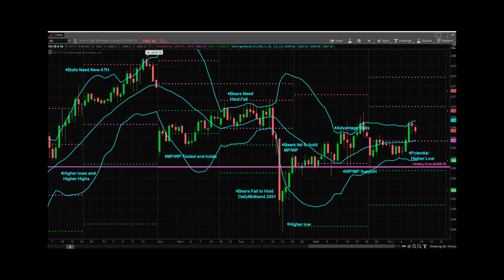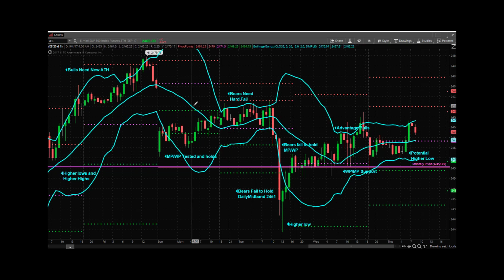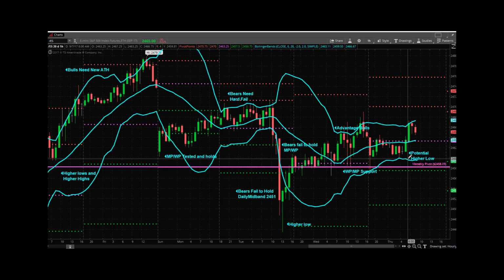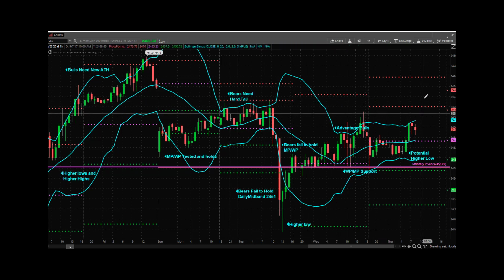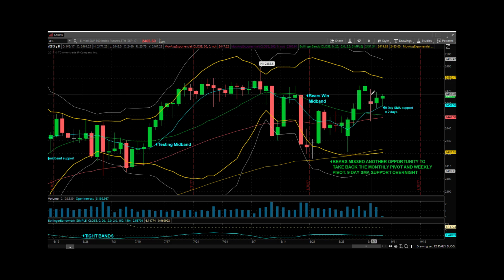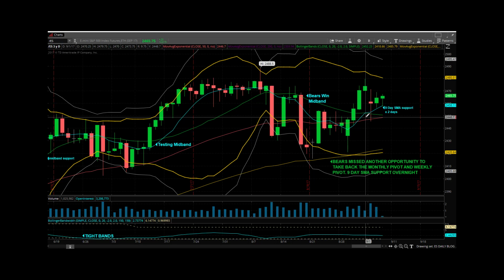Princetontrader Futures Trading Education S&P Futures Webcast September 7, 2017